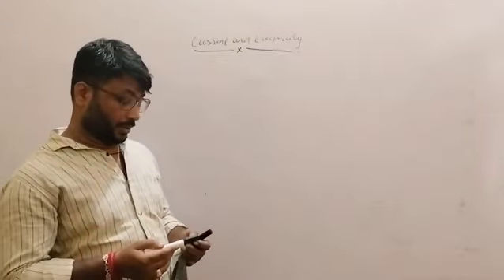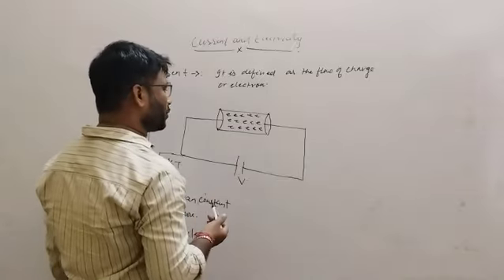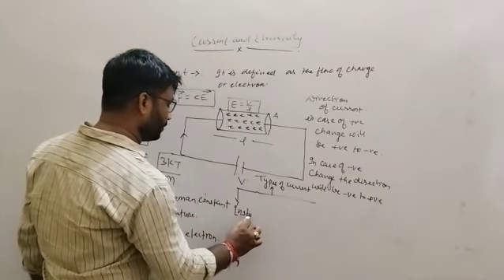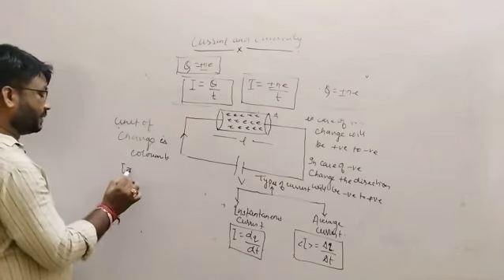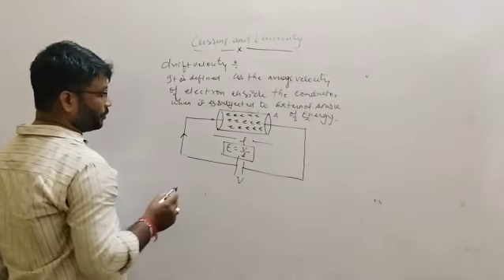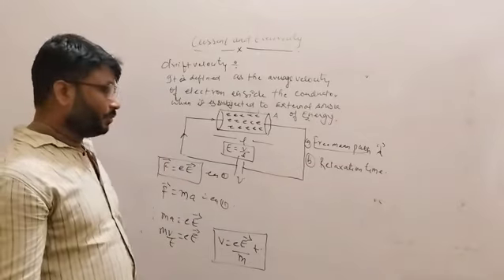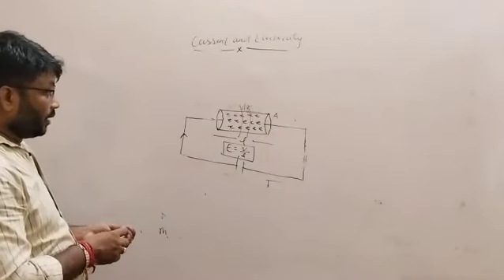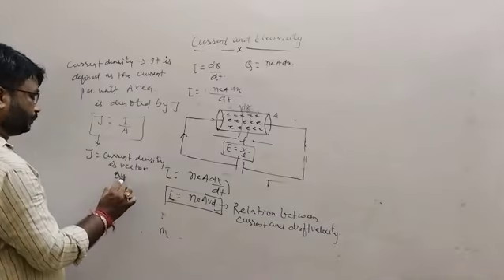For Class 12 board current and electricity